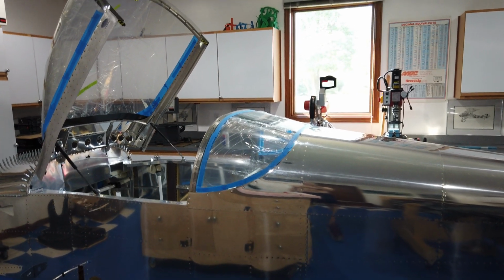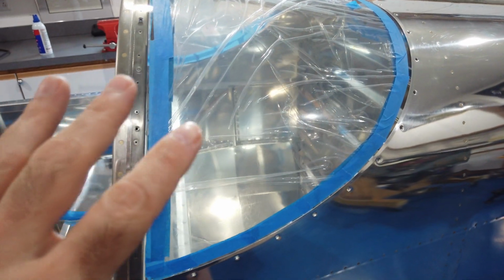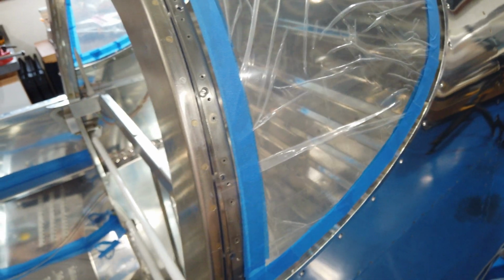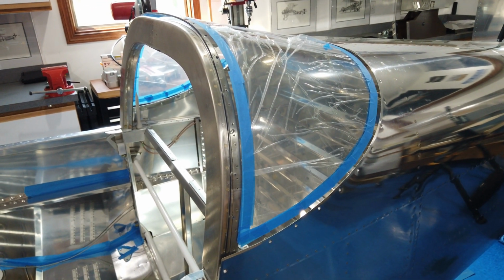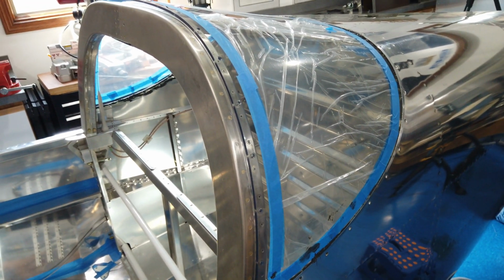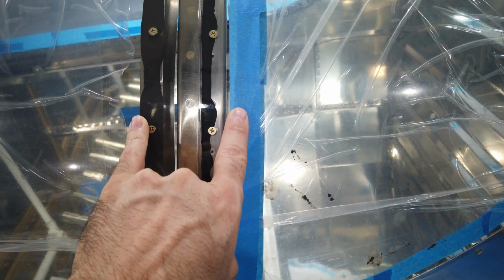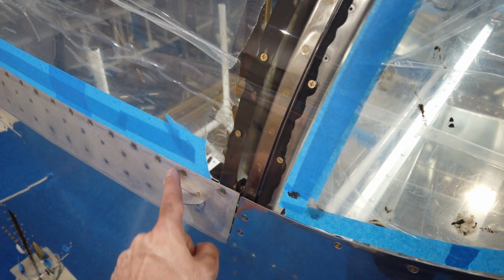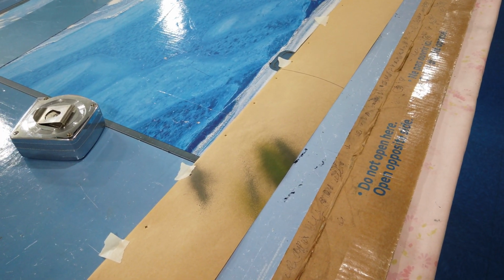Vans RV 7 HINT Video Canopy Rear Window 2